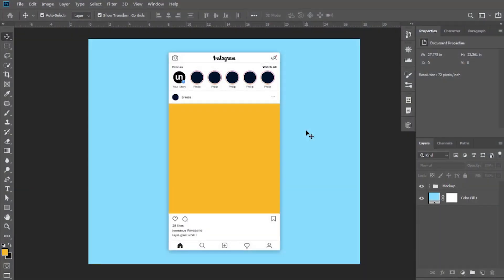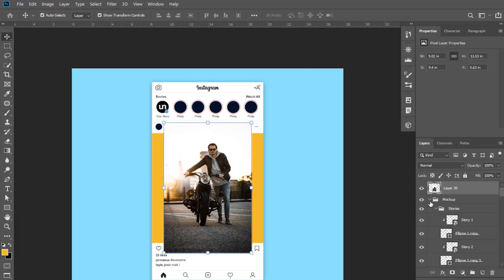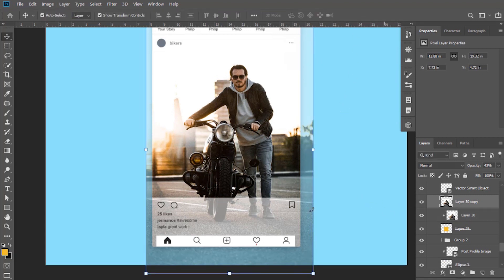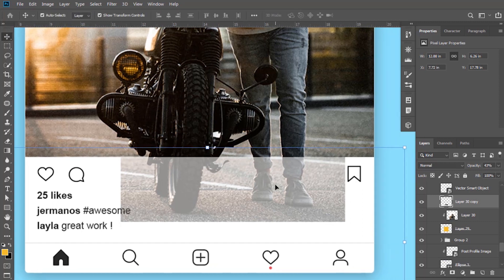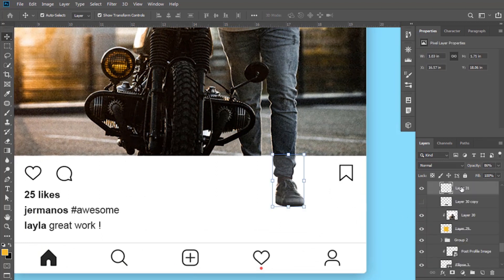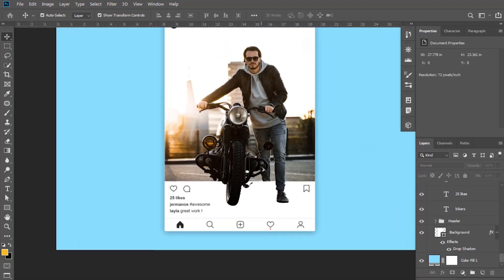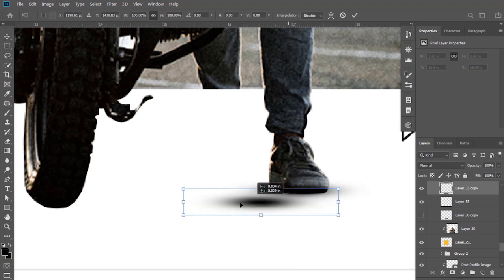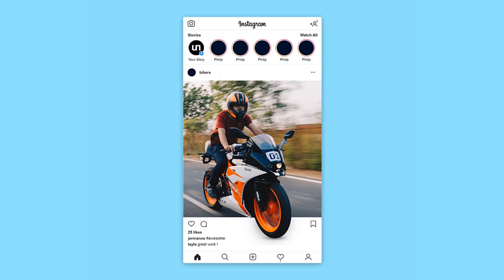How to Create 3D Instagram Creative Photo - Adobe Photoshop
In this Video, You will learn how to create amazing 3D Instagram creative and popout photos.